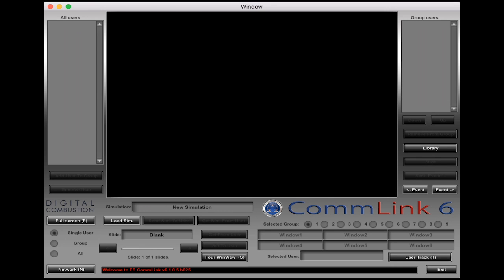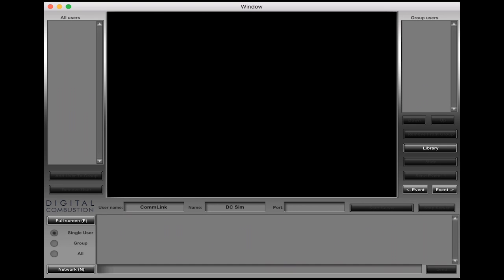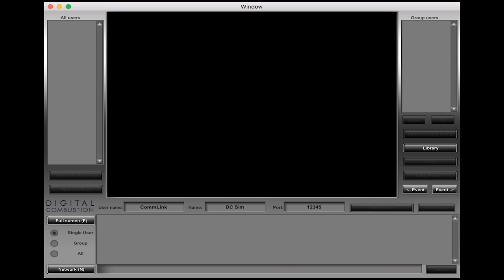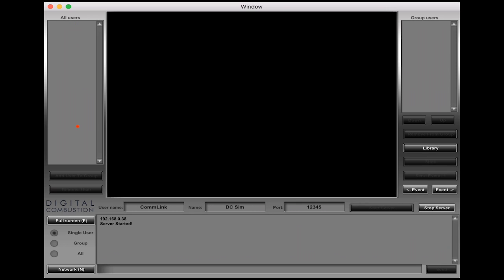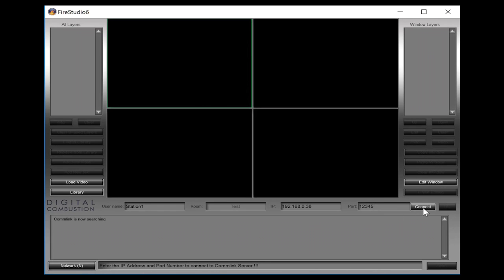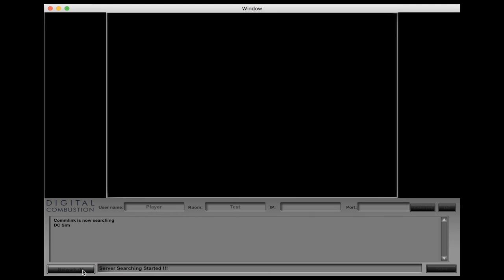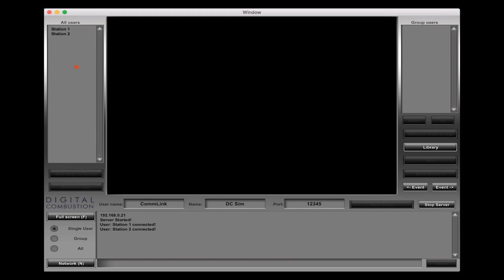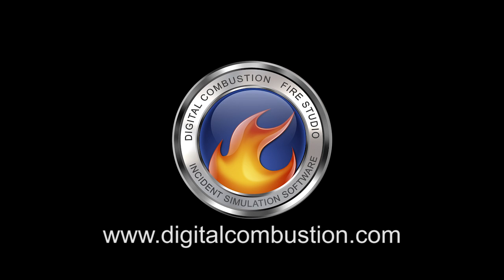Connecting Computers in CommLink6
This tutorial will explain how to connect Window and Mac computers running Fire Studio 6 to CommLink 6 by Digital Combustion.